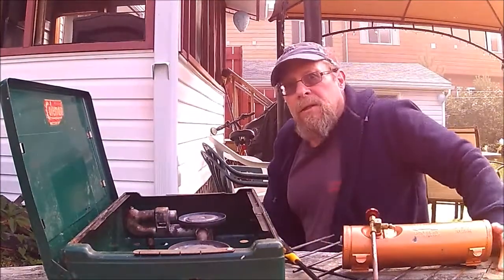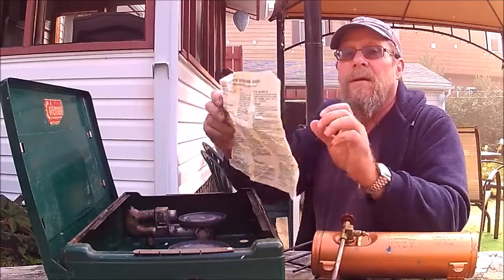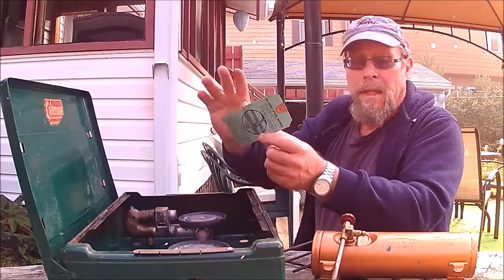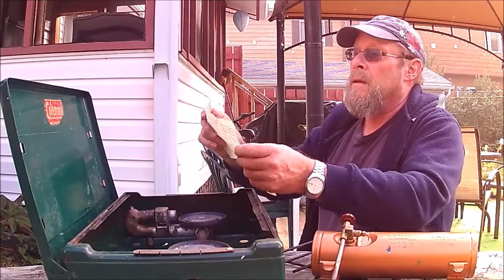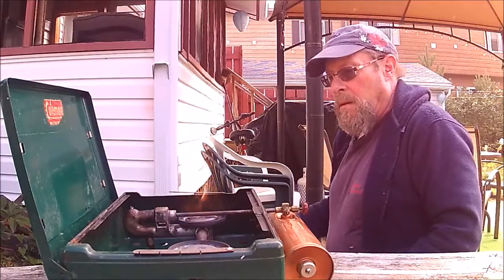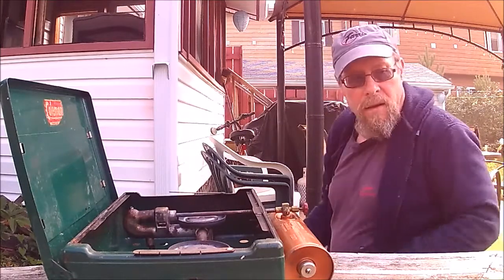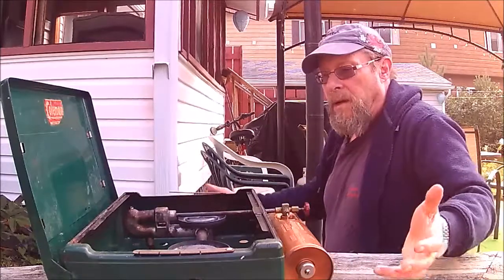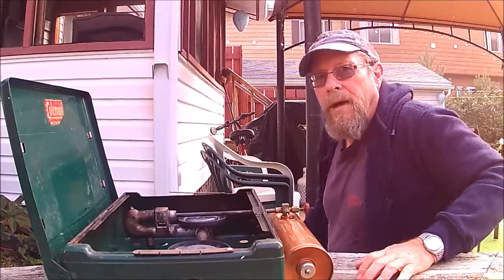Vintage Coleman 4M Stove Lighting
Howard at cabot bluegill asked if I would be doing a first light video, so here it is. It is a Coleman 4M Tourist stove, made in Canada, in the original box with the original instructions. Not sure on the year, there is not a lot of information on this model.